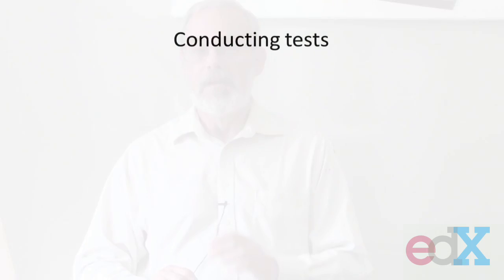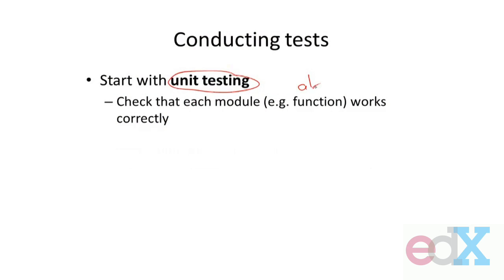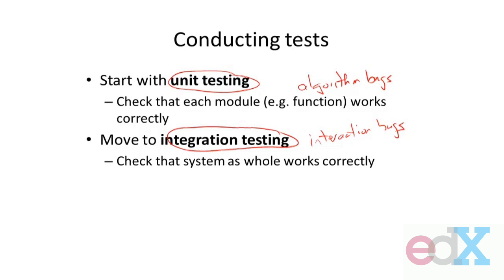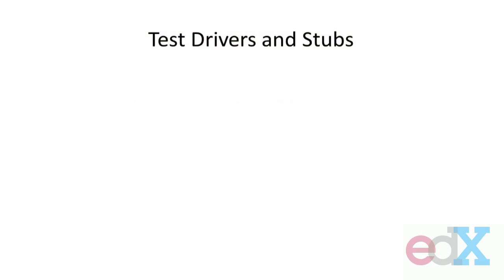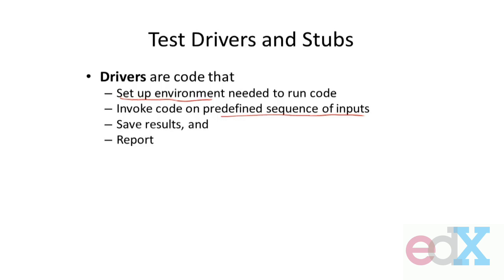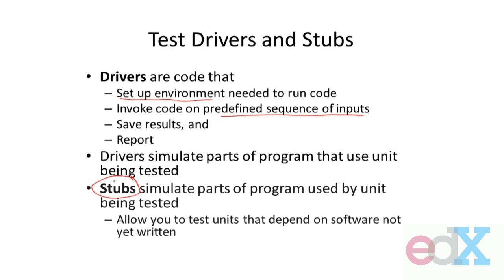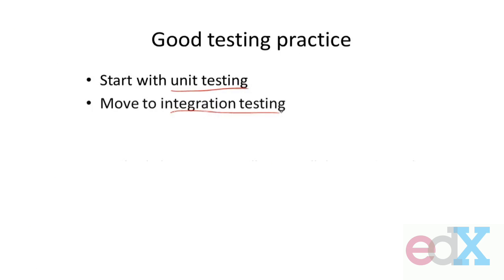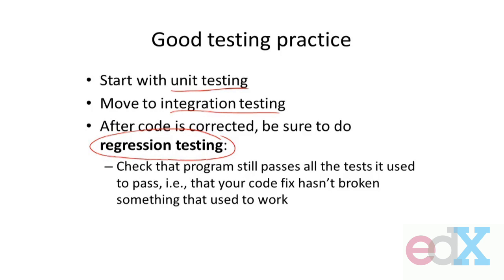Test Drivers and Stubs M 600X FA12 L7 5 100